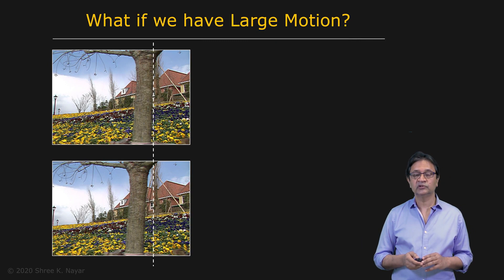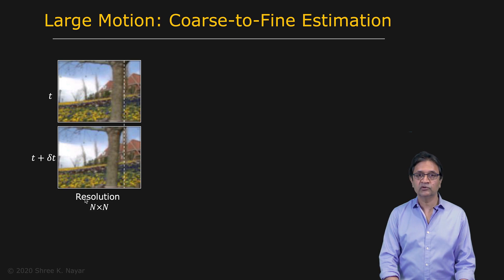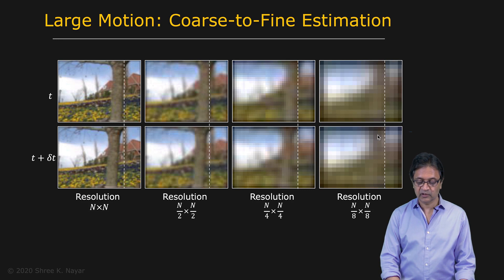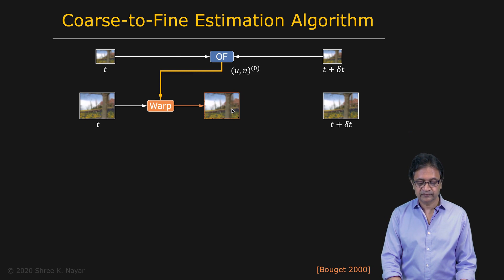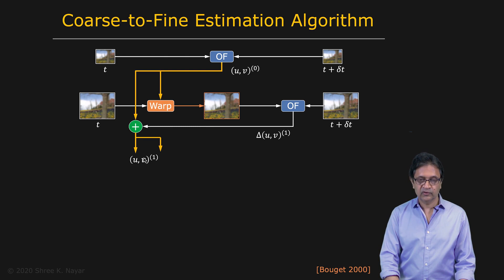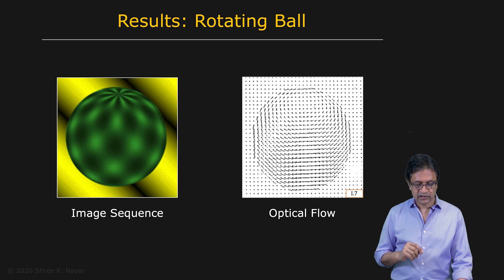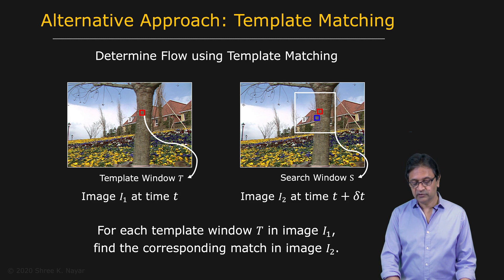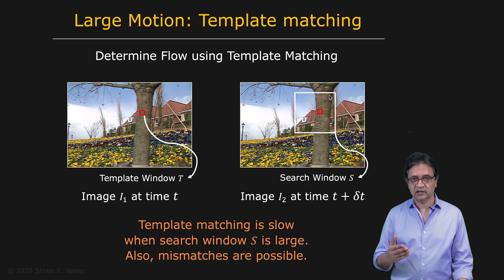Coarse-to-Fine Flow Estimation | Optical Flow